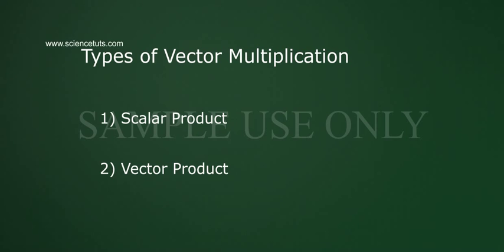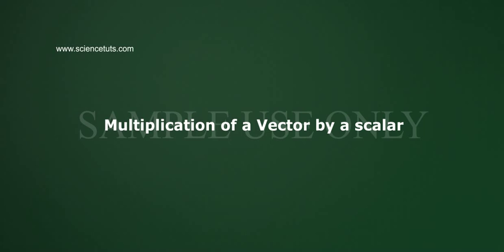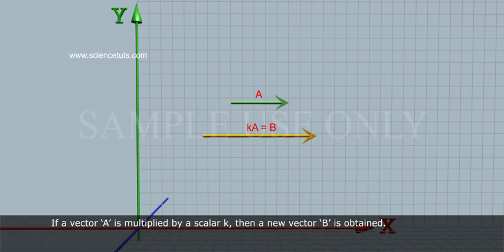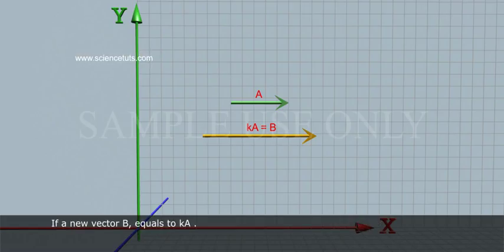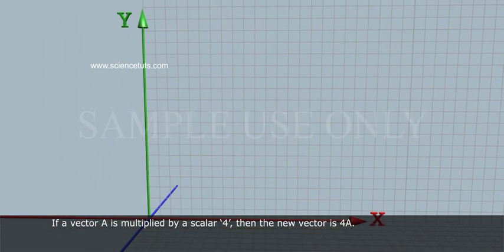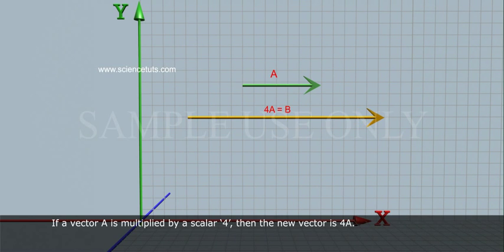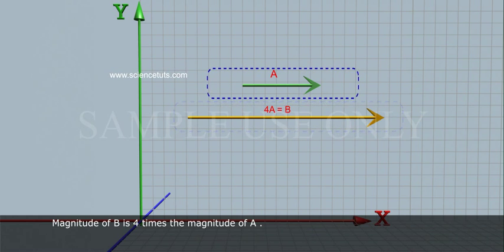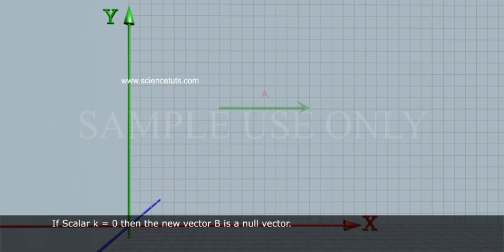MULTIPLICATION OF VECTORS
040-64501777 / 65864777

7 Active Technology Solutions Pvt.Ltd. is an educational 3D digital content provider for K-12. We also customise the content as per your requirement for companies platform providers colleges etc . 7 Active driving force "The Joy of Happy Learning" -- is what makes difference from other digital content providers. We consider Student needs, Lecturer needs and College needs in designing the 3D & 2D Animated Video Lectures. We are carrying a huge 3D Digital Library ready to use.

In this module we will discuss about ‘Multiplication of vectors’.
Two vectors  a and b can be multiplied in two ways.
One way of multiplication produces a scalar as a product and the other way gives a vector as product.
Multiplication of two vectors which produces a scalar is called the scalar product  or dot product.
a ⃗ . b ⃗ = scalar.
 The second type of multiplication which produces a third vector is called vector product or cross product.
Vector 1 × Vector 2 = Vector 3